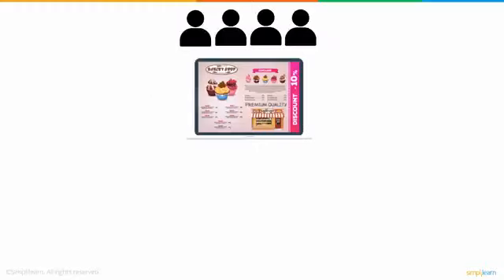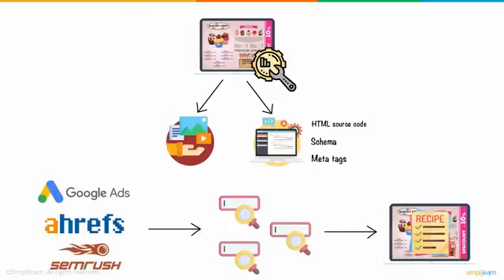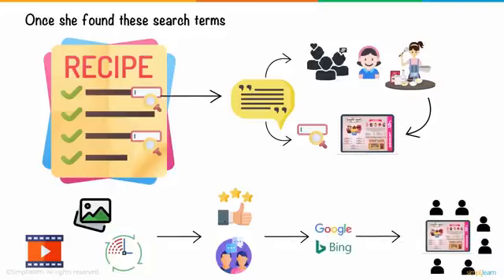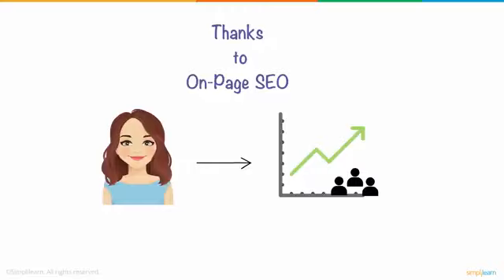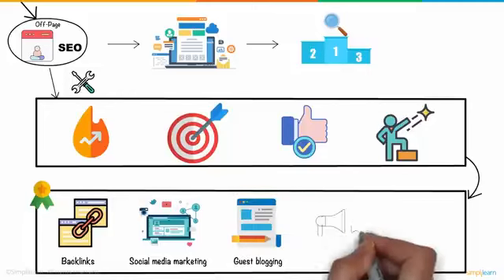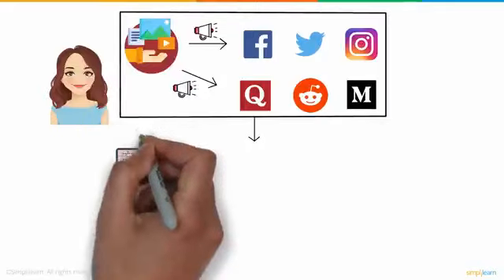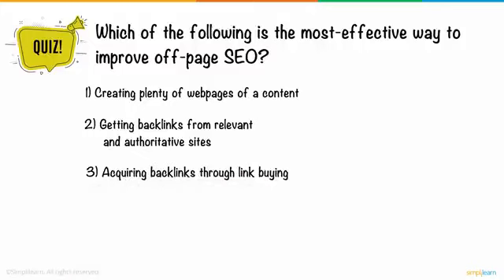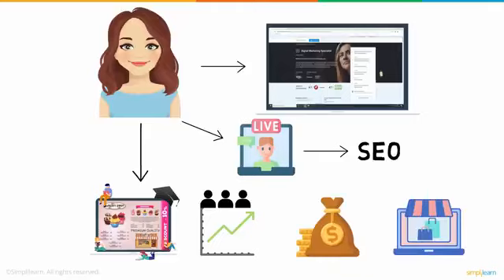SEO Explained SEO Tutorial Simplilearn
Becoming an SEO (Search Engine Optimization) expert requires a combination of knowledge, skills, experience, and ongoing learning. Here's a comprehensive guide on how to become an SEO expert:

1. **Learn the Basics**: Start by understanding the fundamentals of SEO, including search engine algorithms, keyword research, on-page optimization, off-page optimization, technical SEO, and analytics.

2. **Gain Knowledge**: Read reputable blogs, watch tutorials, and enroll in online courses to deepen your understanding of SEO concepts, strategies, and best practices. Stay updated on industry news and algorithm changes.

3. **Practice Hands-On**: Apply what you learn by working on your own websites or volunteering to optimize websites for friends, family, or non-profits. Practical experience is invaluable in mastering SEO techniques.

4. **Develop Technical Skills**: Familiarize yourself with HTML, CSS, JavaScript, and other web technologies. Understand website architecture, URL structures, and server-side factors that affect SEO.

5. **Master Keyword Research**: Learn how to identify relevant keywords with high search volume and low competition. Utilize keyword research tools and analyze competitors' strategies to discover valuable keyword opportunities.

6. **Optimize On-Page Elements**: Understand how to optimize meta tags, headings, content, images, and internal linking structure for better search engine visibility and user experience.

7. **Understand Off-Page Optimization**: Learn about link building, social media signals, and other external factors that influence a website's ranking. Focus on acquiring high-quality backlinks from reputable sources.

8. **Stay Updated on Algorithm Changes**: Search engine algorithms evolve constantly. Stay informed about updates from major search engines like Google, and adapt your strategies accordingly to maintain or improve rankings.

9. **Analyze and Measure Performance**: Use tools like Google Analytics, Google Search Console, and other SEO analytics platforms to track website traffic, keyword rankings, user engagement, and conversions. Interpret data to make informed decisions.

10. **Continuous Learning and Experimentation**: SEO is a dynamic field. Keep learning new techniques, experimenting with different strategies, and staying ahead of the curve to remain competitive.

11. **Obtain Certifications**: Consider earning certifications from reputable organizations like Google (Google Analytics, Google Ads, etc.) or HubSpot to validate your expertise and enhance your credibility as an SEO professional.

12. **Network and Collaborate**: Engage with other SEO professionals through online forums, social media groups, conferences, and local meetups. Networking can lead to valuable insights, collaborations, and career opportunities.

13. **Build a Portfolio**: Showcase your SEO skills and achievements by compiling case studies, testimonials, and before-and-after examples of websites you've optimized. A strong portfolio can attract clients or employers.

14. **Stay Ethical**: Avoid black hat SEO techniques that violate search engine guidelines, as they can result in penalties and damage your reputation. Focus on providing value to users and adhering to ethical SEO practices.

15. **Specialize**: Consider specializing in a specific aspect of SEO, such as local SEO, e-commerce SEO, technical SEO, or content SEO. Deepening your expertise in a niche can set you apart in the industry.

Becoming an SEO expert is a journey that requires dedication, persistence, and a willingness to adapt to changes in the digital landscape. By continuously learning, honing your skills, and delivering results, you can establish yourself as a trusted authority in the field of search engine optimization.